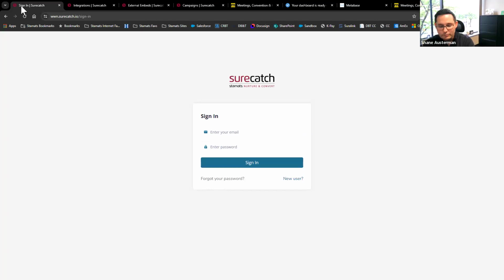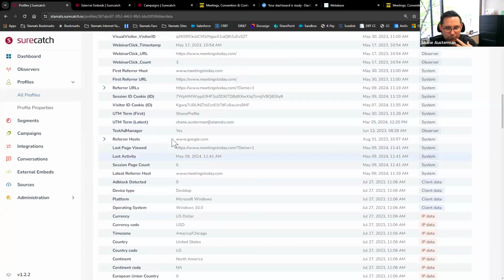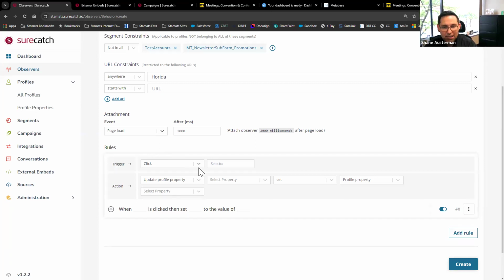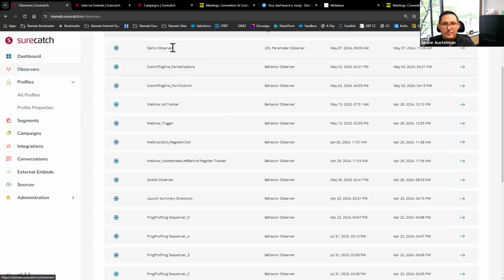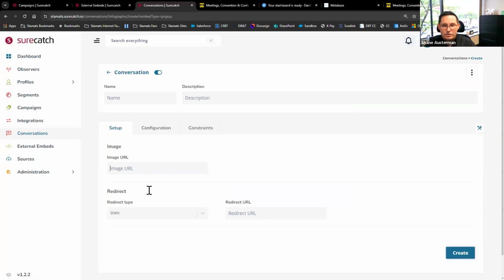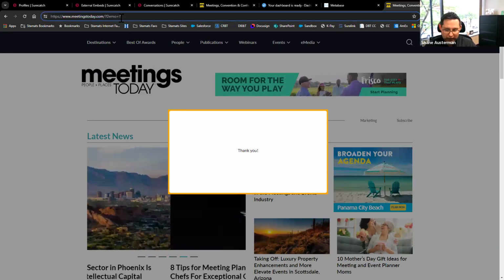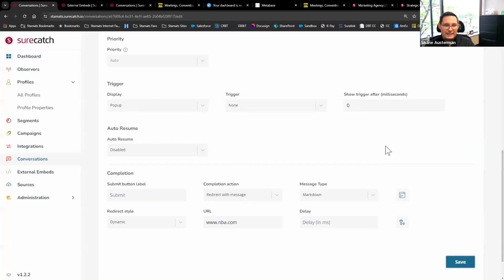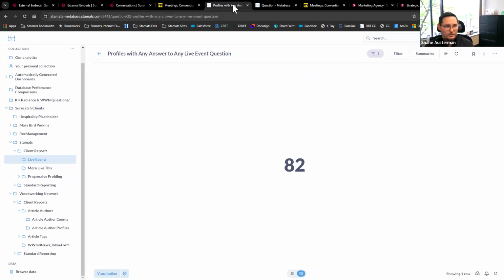Surecatch Full Demo - Shane Austerman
A full walkthrough of Surecatch done by Shane Austerman May 2024